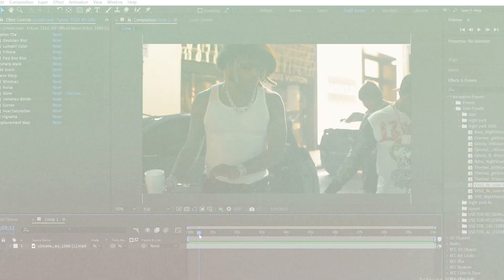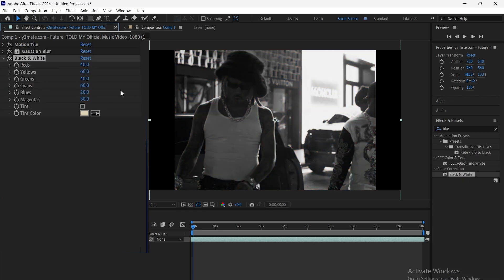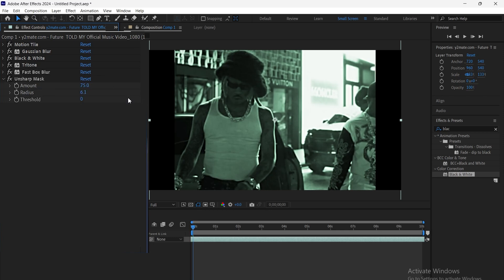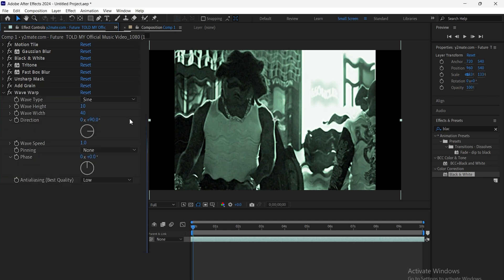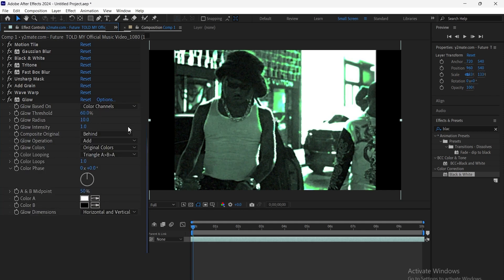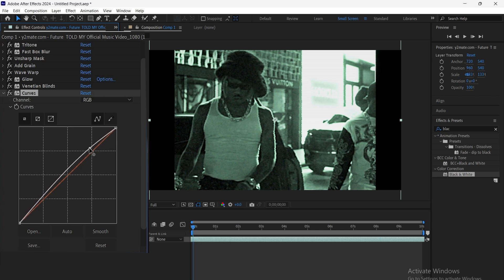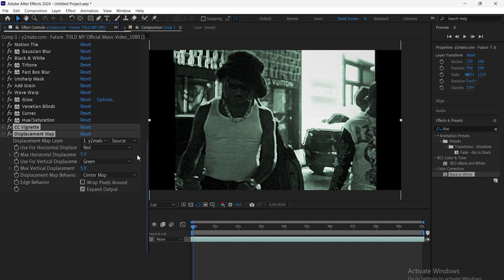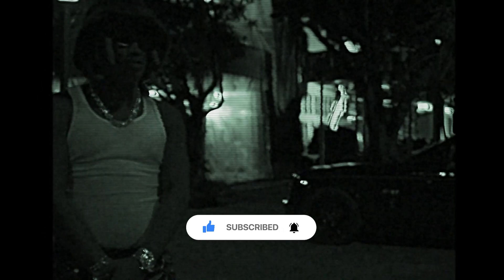How To Make A NIGHT VISION In After Effects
In todays video mirtarash is showing you guys how to make the NIGHT VISION Effect In Adobe After Effects. Hope you guys enjoyed the video! 📹📺